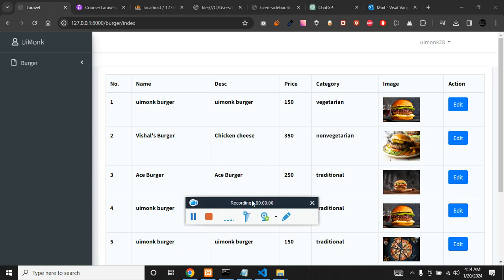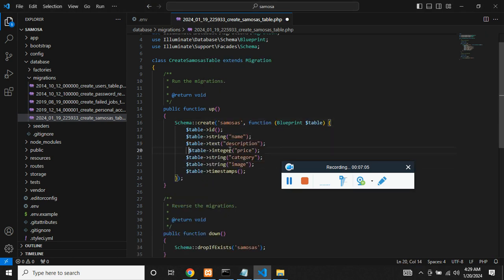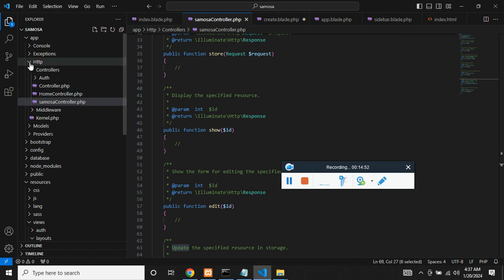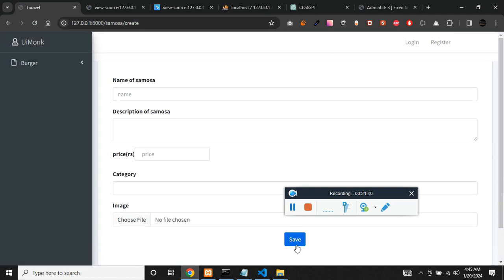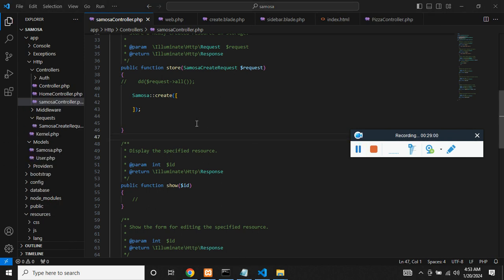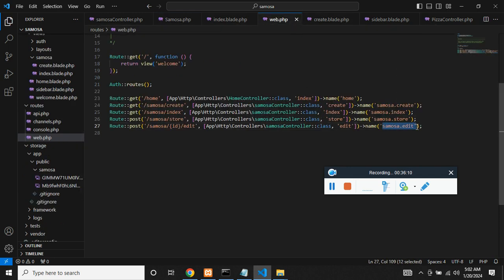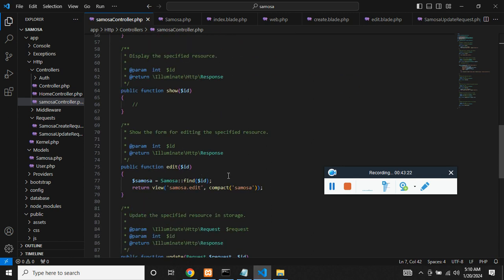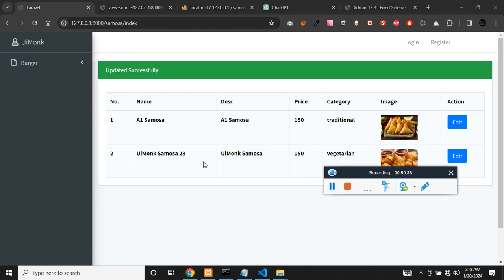Ep19 - Laravel CRUD Tutorial with Source Code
Topics
1. Create form
2. Create form validation with Laravel
3. create a database table to insert with ORM Laravel
4. insert data from the form with ORM Laravel
5. Use Admin LTE UI for the backend dashboard

1. Create Model
2. Create Controller
3. Create Request & Rules
4. Link Storage and public folder
5. Pass message between two pages